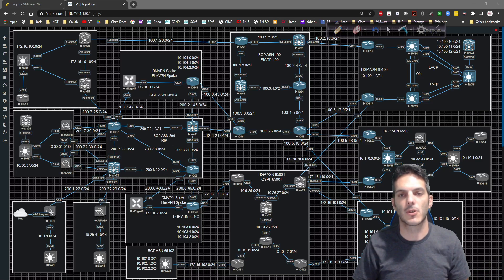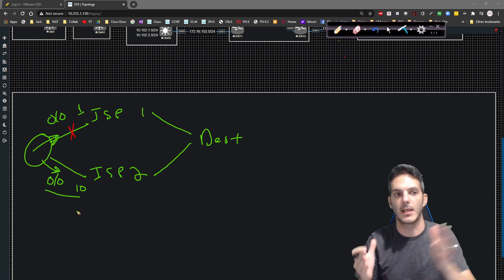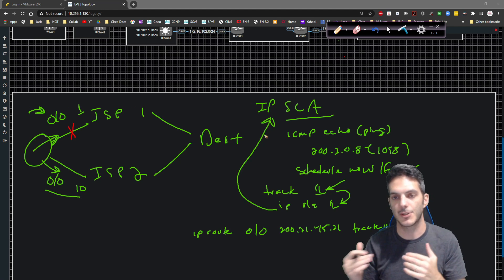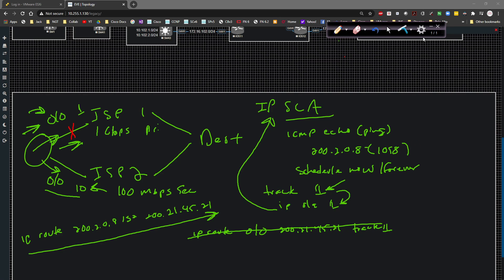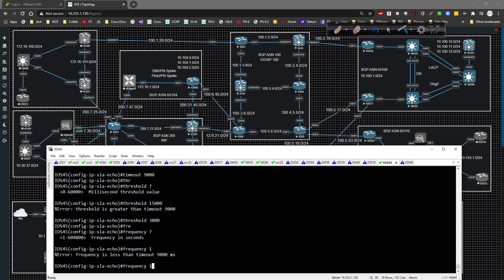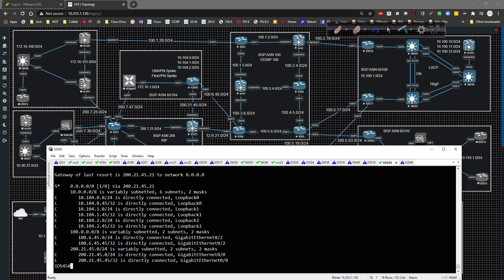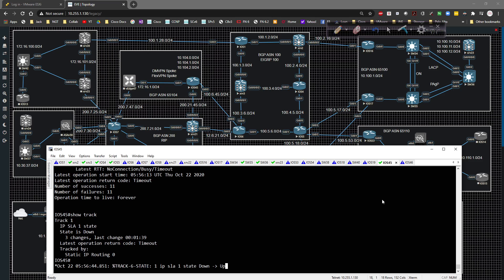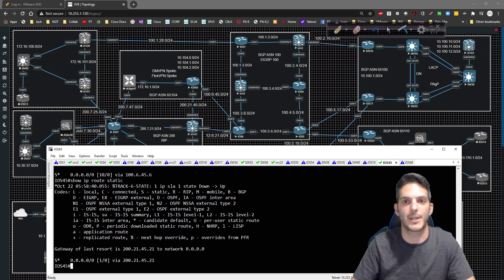Cisco CCNP ENCOR and ENARSI L3 Series 007 - Reliable Static Routing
In this video, we will add reliability to our static routes by adding IP SLA and tracking to provide real time tracking of a static route and to failover to another route in the event of a failure.